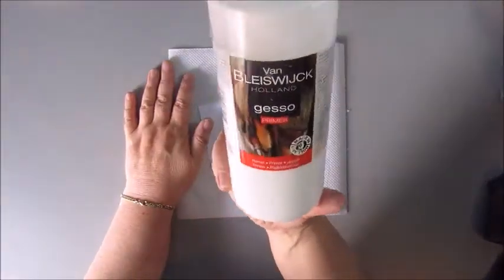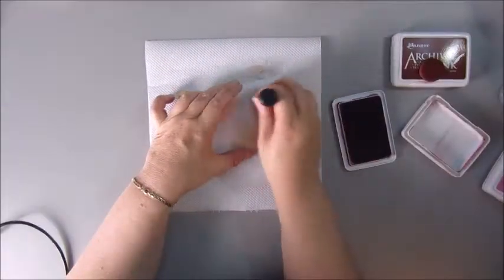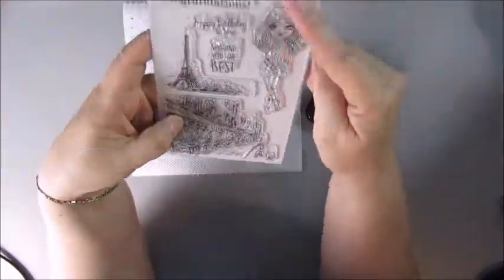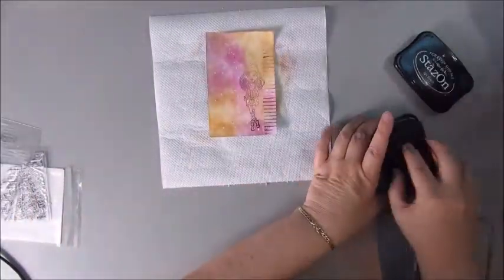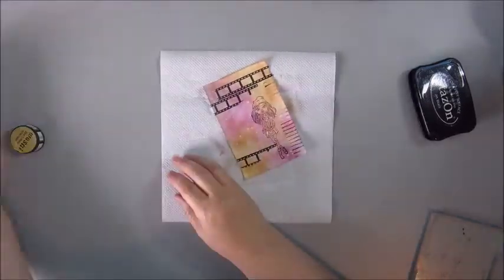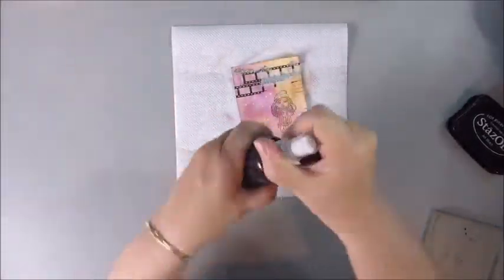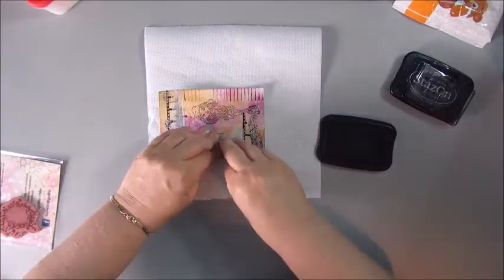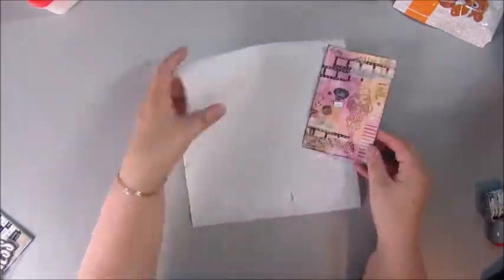Index Card Hello You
Giving it a go and making some index cards. Love working on these small surfaces. Hope you like it. Have fun.